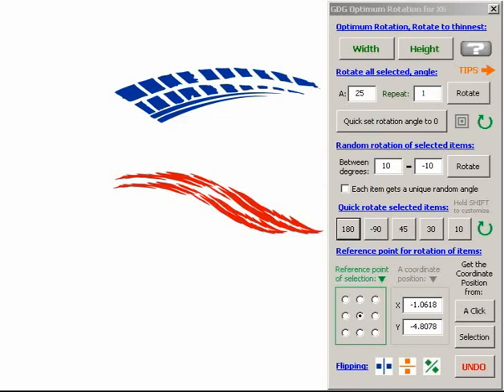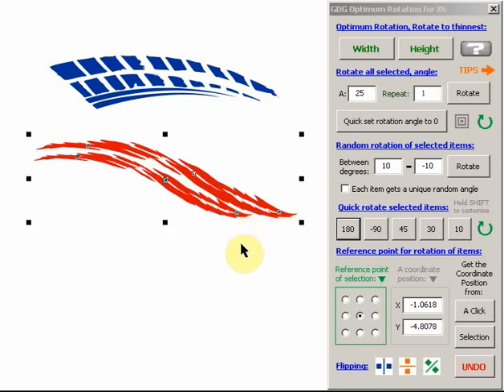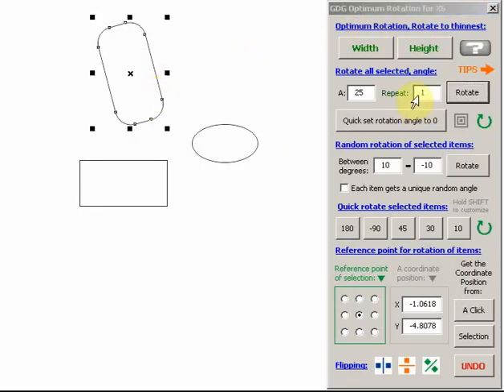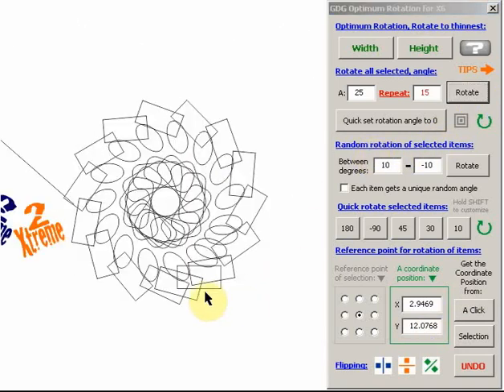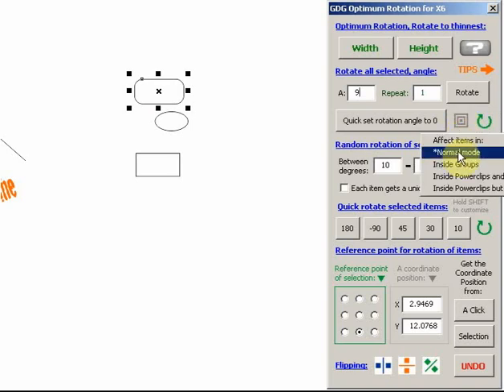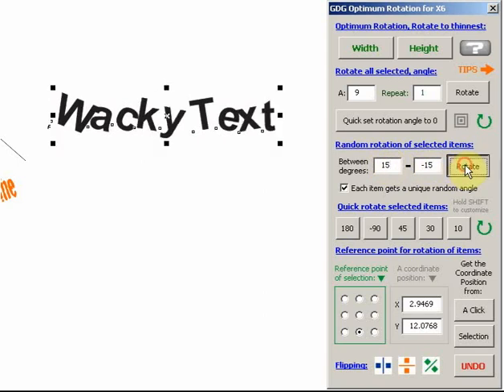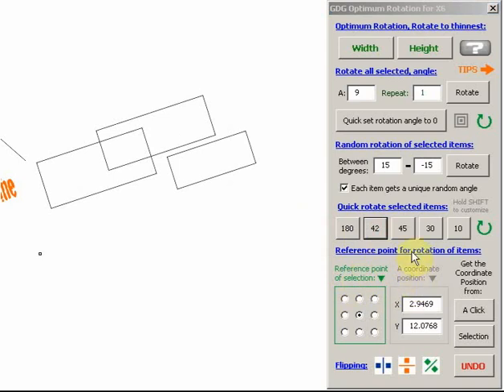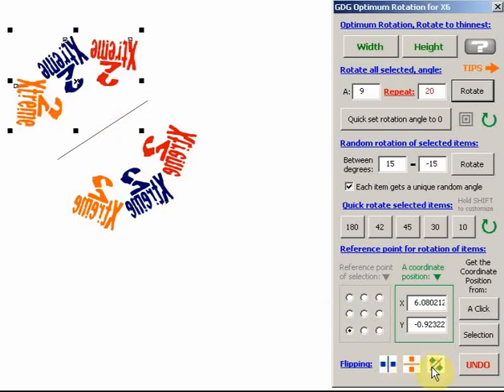GDG Optimum Rotation Macro Instructional How-to Video for GDG MACROS applicable to CorelDraw X6 & up